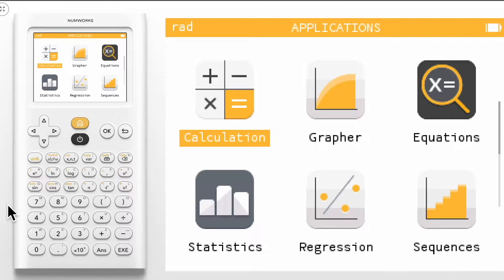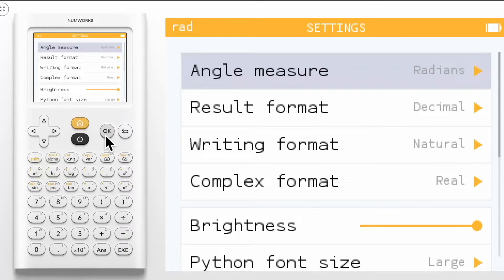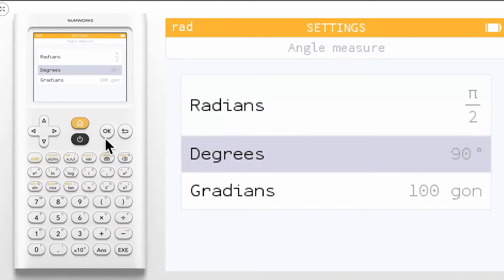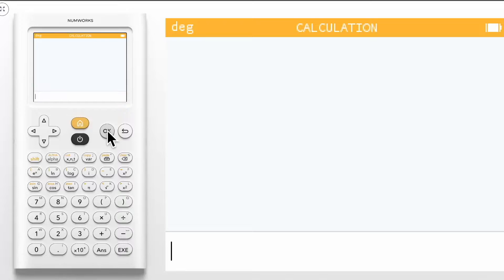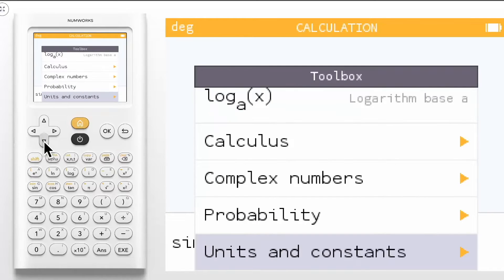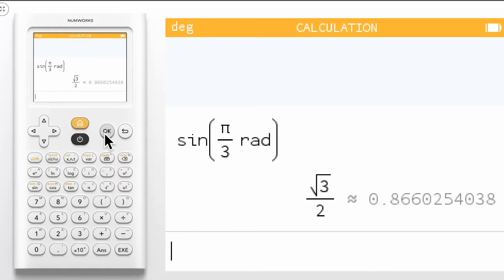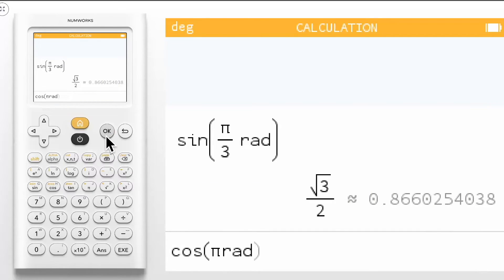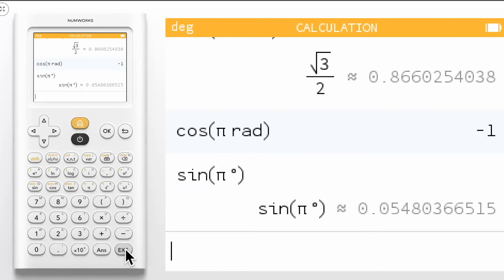How do I switch between angles and degrees?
Learn to how to change angle measurement units on the NumWorks calculator.